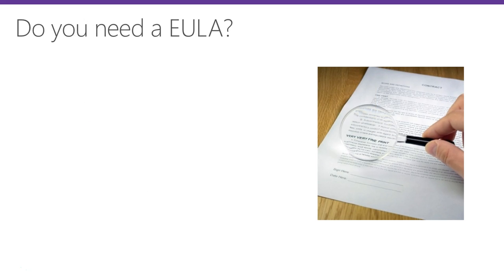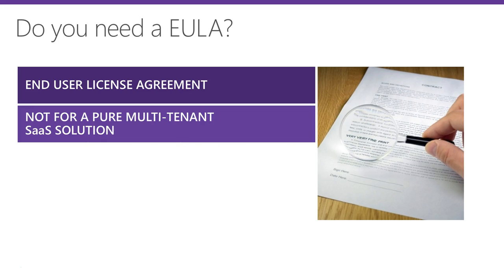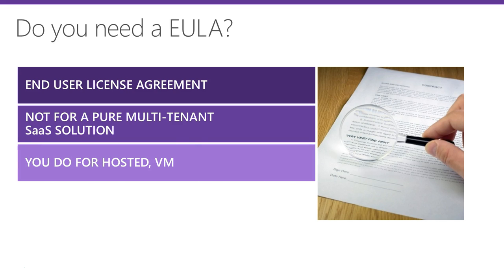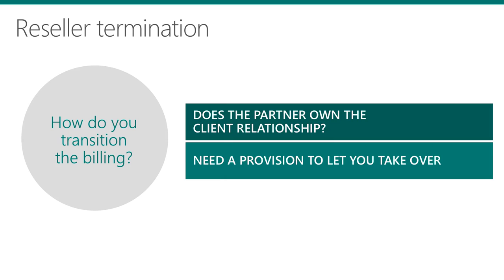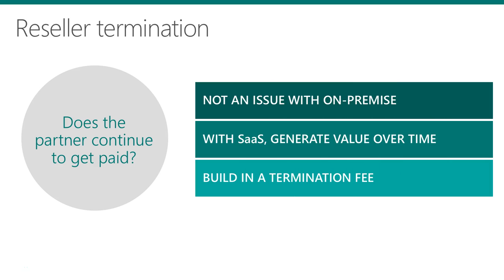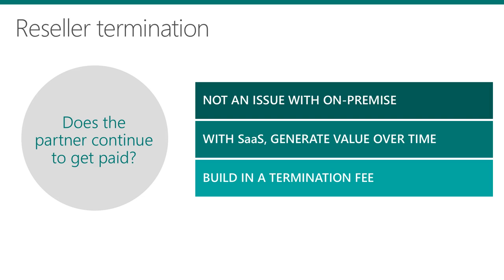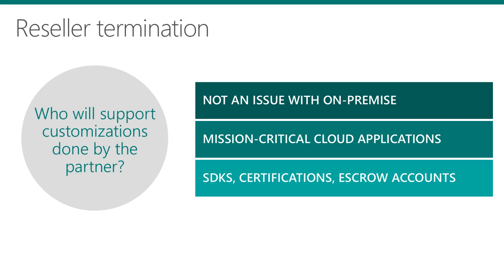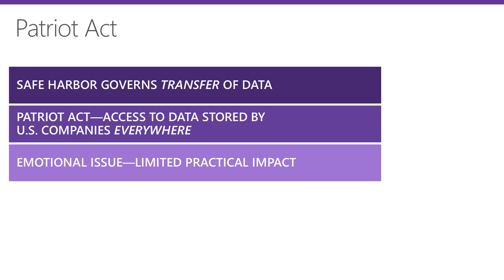21 Legal Issues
We review the difference between end user license agreements and service agreements and which might apply to you as well as special legal considerations if you are selling through partners. Plus, a look at the Patriot Act and what it means to your business.